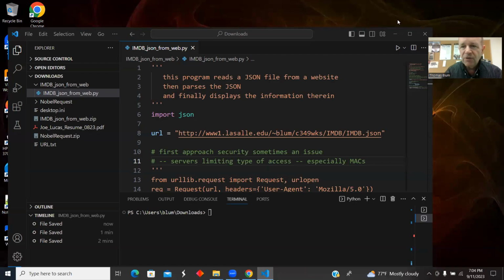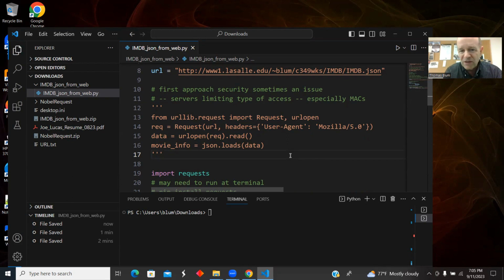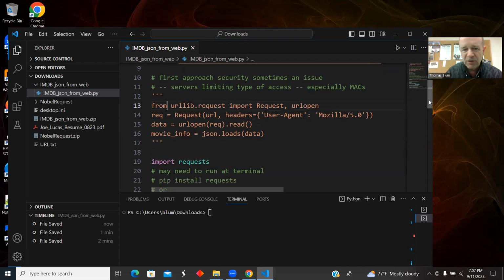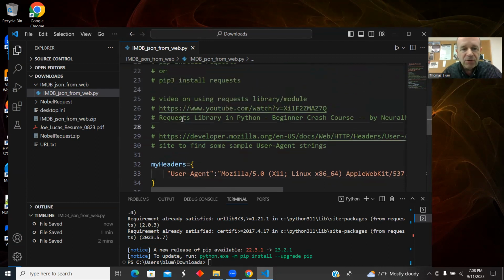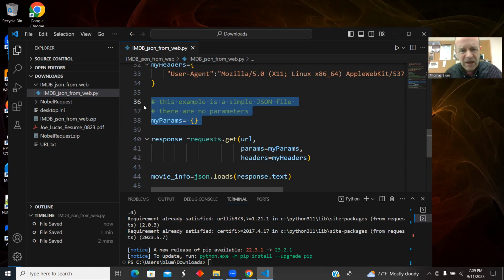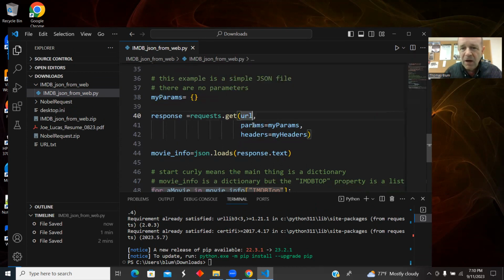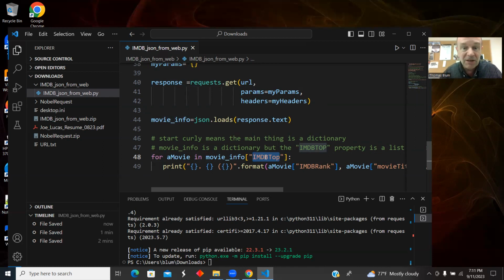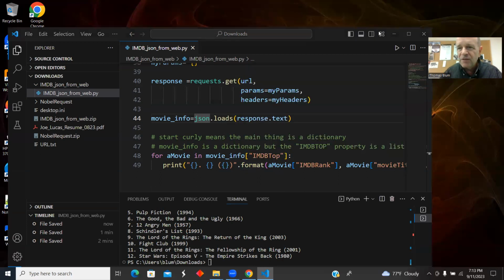Python programs that uses requests library (after pip install) to read JSON from Internet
In this video we look at a program that uses the requests library to read a JSON file off the Internet.  The requests library may require a "pip install" the first time it is used. The requests library allows one to incorporate parameters and headers into the HTTP request.